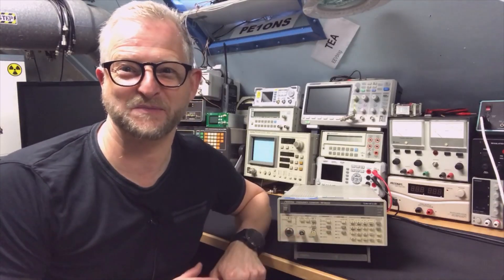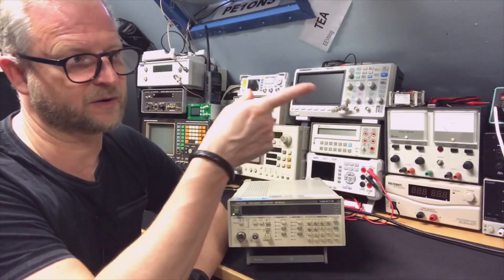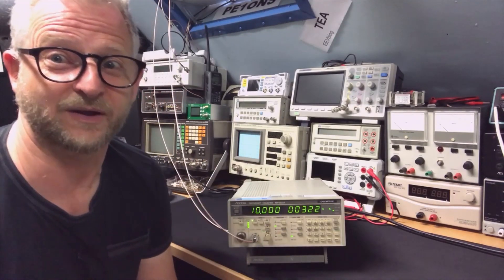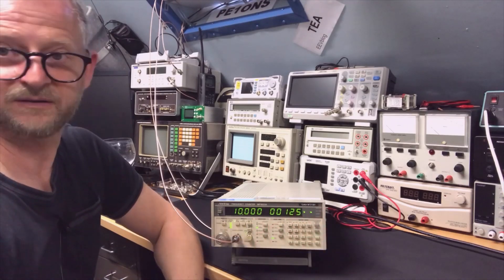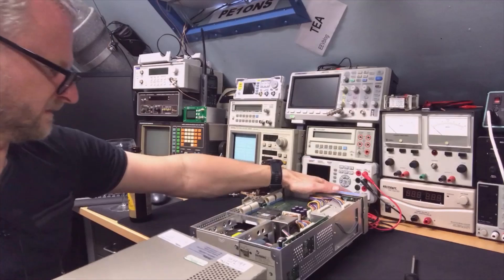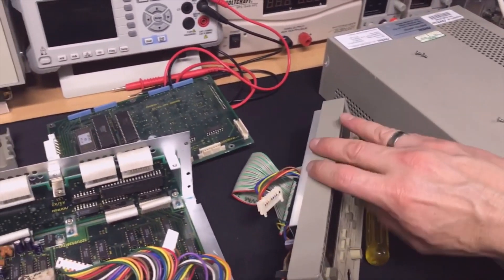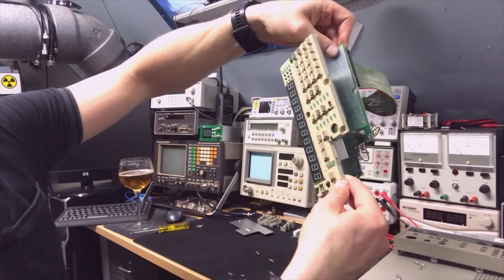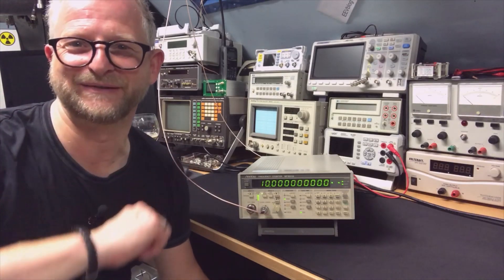#060 Anritsu MF1603A Frequency Counter 3 Ghz 10 Digits in 1 Sec